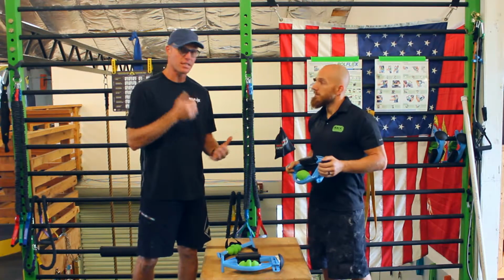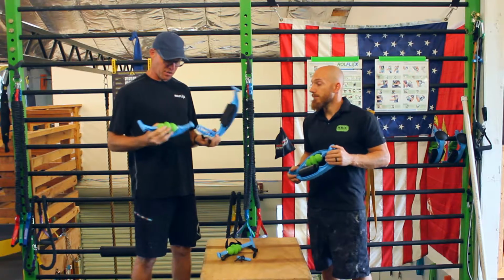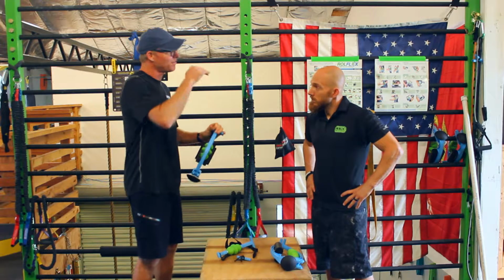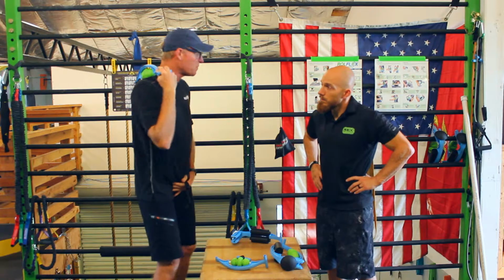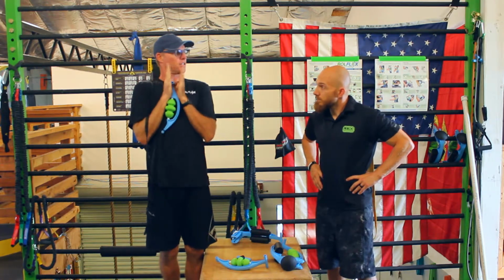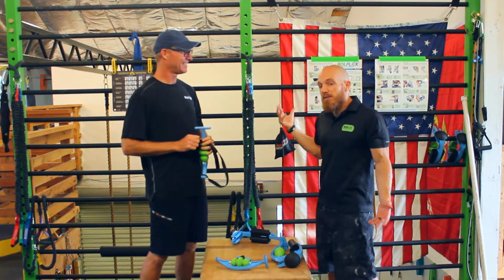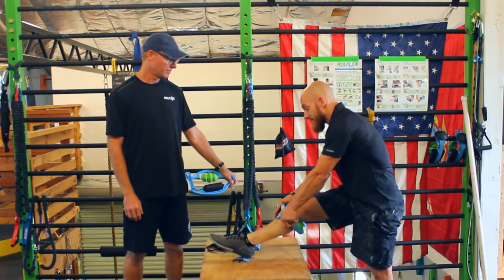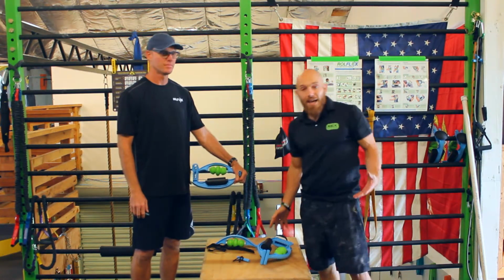MOB of The Week Ep. 13: Intro to the RolFlex (perfect for tight shins and locked up calves)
We move with purpose and establish a sense of community. Our approach to fitness is fun, rewarding, and proven. We want you to get off the couch, outside of your comfort zone, and training for something bigger than yourself.

Come Train Hard and Get Dirty with us!

Find Us:
2315 Via Esmarca
Oceanside, California